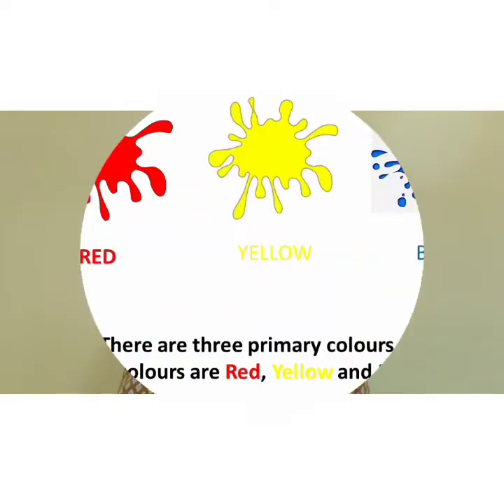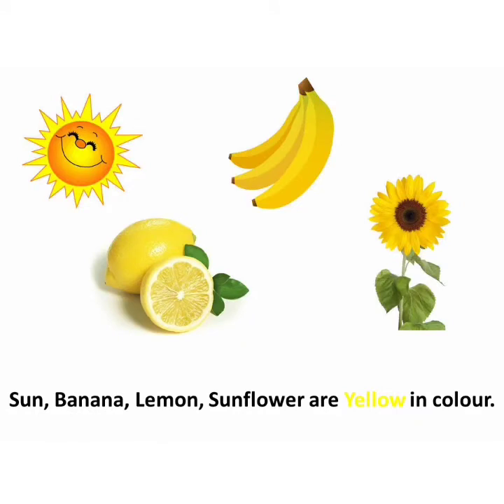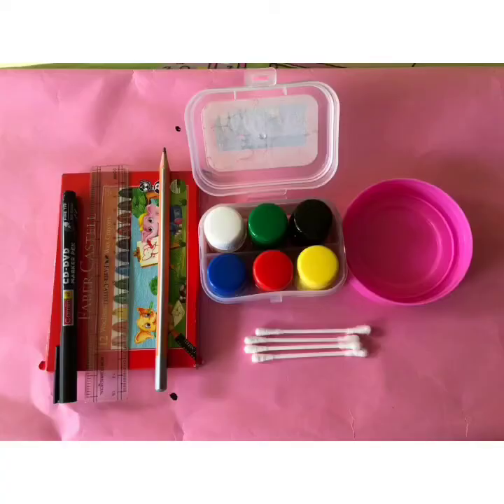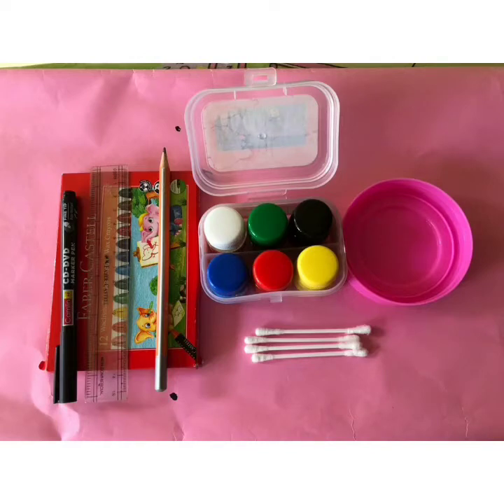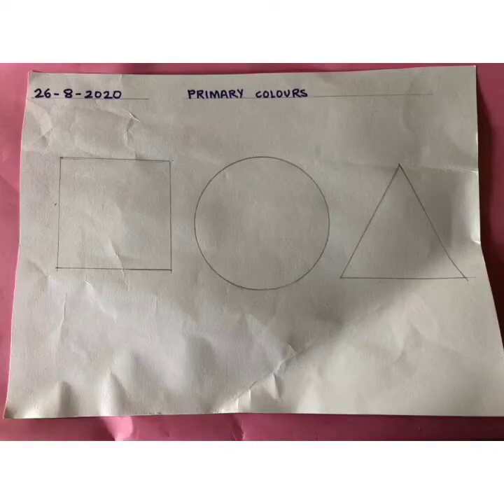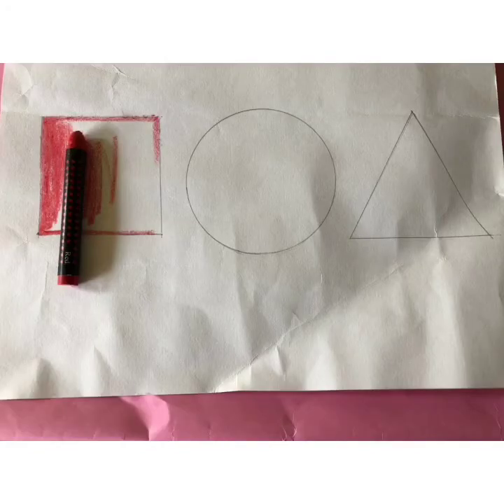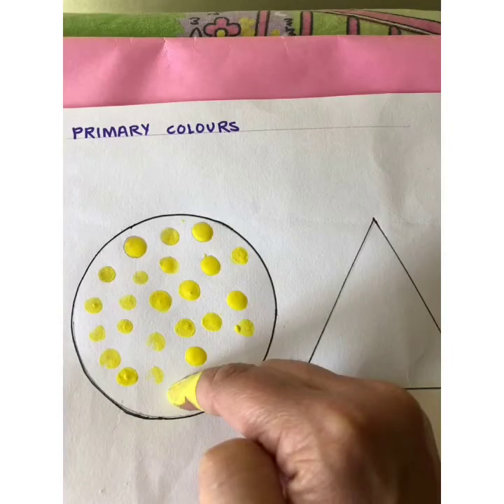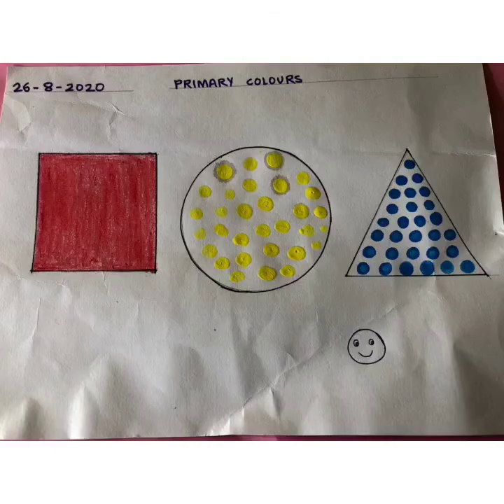The Orbis School - Environmental Science - Jr KG - Primary Colours - Fun activity 1